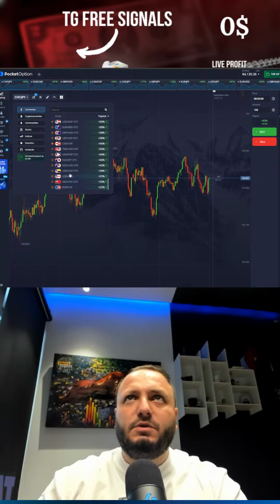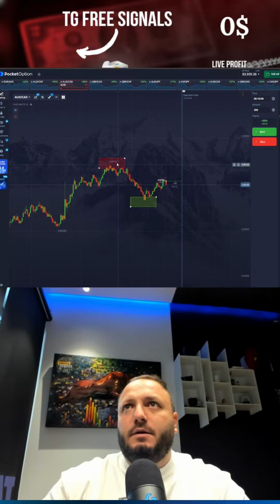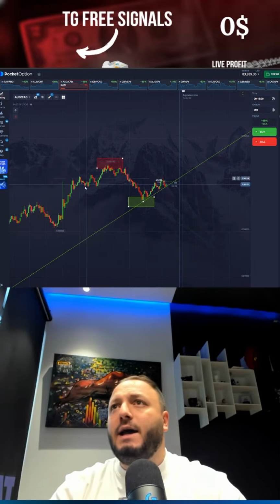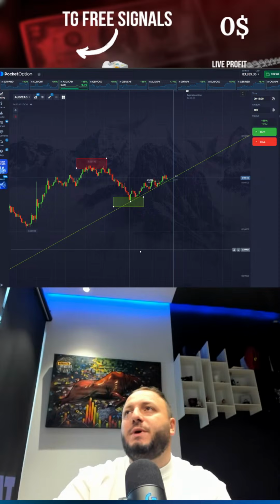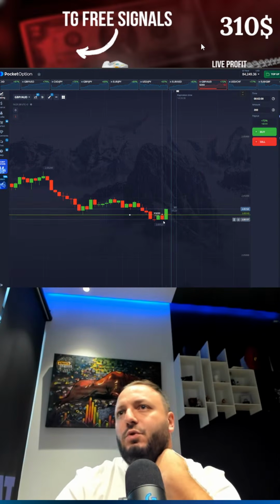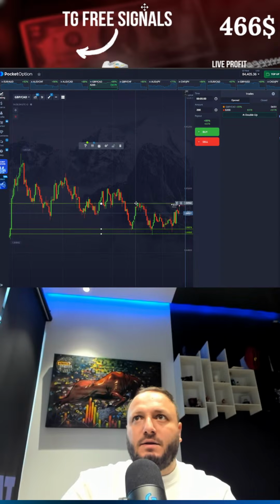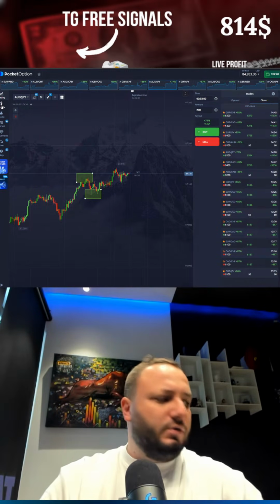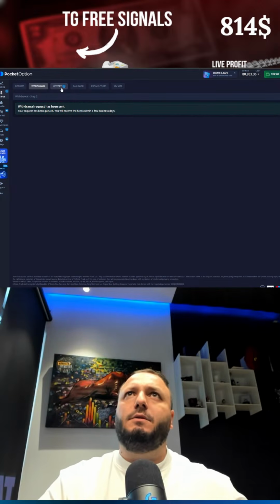🔴 LIVE This Trading Options Strategy Brings Me $3000 EVERY DAY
Professional Trader with Over 10 Years of Proven Experience

Welcome! Get ready for tons of valuable trading insights, exclusive educational materials, and secrets to making binary options not just exciting but also profitable.

Here are my 4 basic principles:
★ Transparency – I don’t hide behind a mask; what you see is what you get. I share my failures and mistakes openly.
★ Reputation – In over a decade of binary options, I've never cheated anyone. I truly believe that you get back what you give.
★ Respect for Everyone – I don’t care about your income, race, nationality, or beliefs—as long as you’re a decent person. I treat everyone the same and that's non-negotiable.
★ Responsibility – This is the foundation. People trade with me every day, and no matter what, I take full responsibility for my actions and words.

Here, you’ll find everything you need to let binary options trading lead you to your $$$ dreams. Welcome aboard!